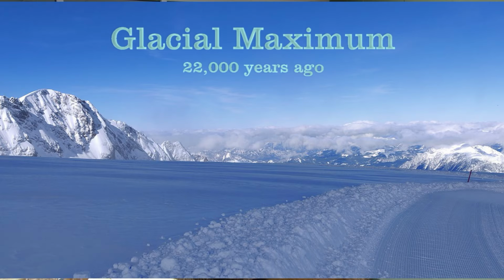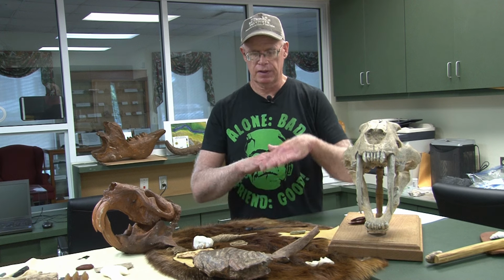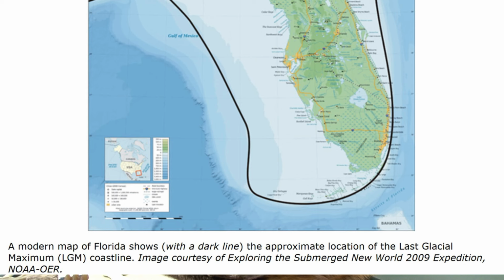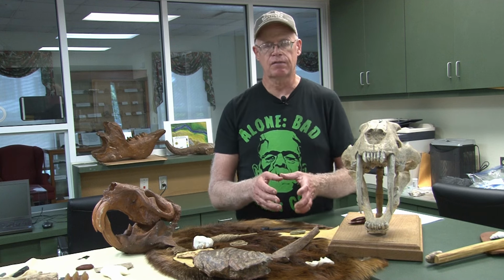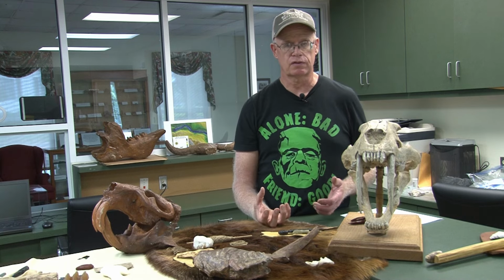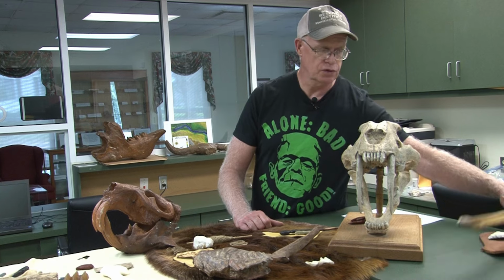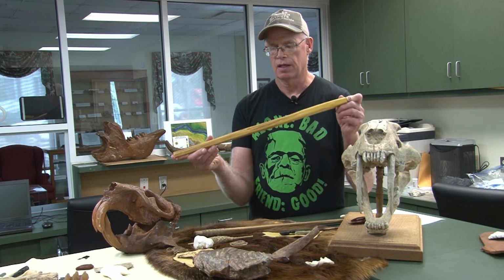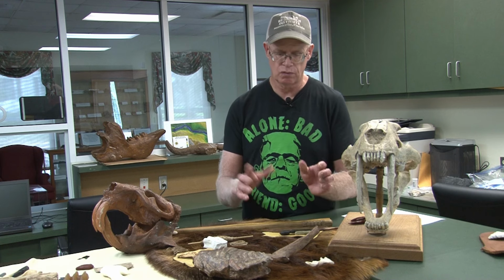ARI Education: Pleistocene Landscape North Florida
The Pleistocene, referred to colloquially as the Ice Age, is the geological epoch that lasted from c.2.58 million to 11, 700 years ago, spanning the Earth's most recent period of repeated glaciations. Today, Dr. Andy Hemmings will take a look at the environment and landscape of North Florida and how it changed over time.